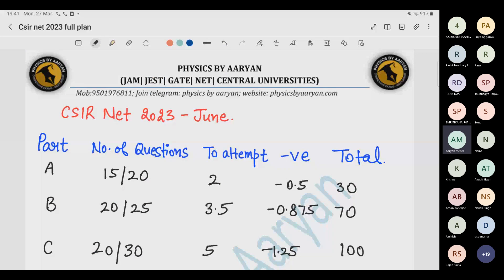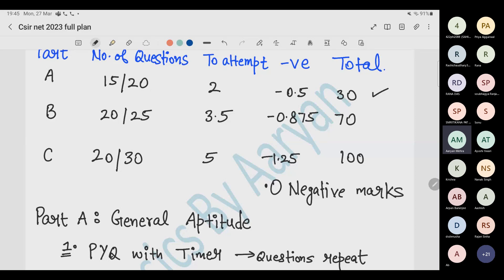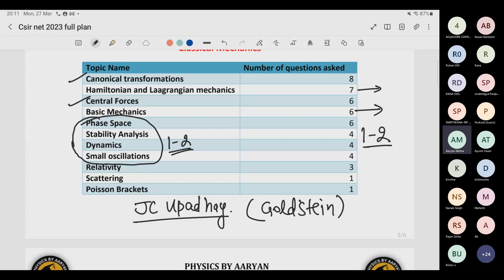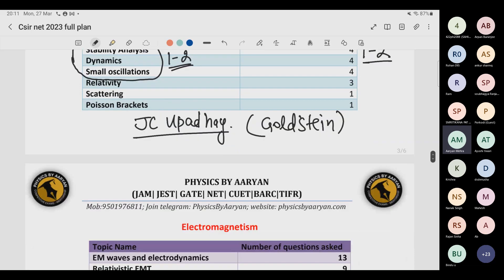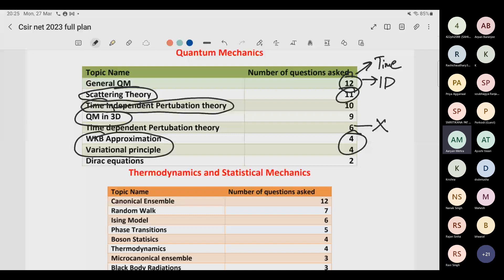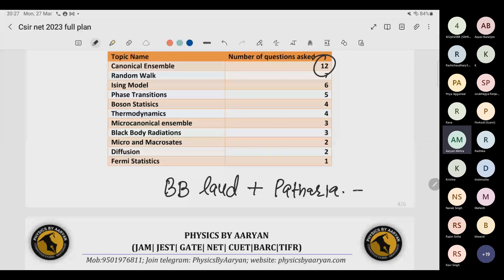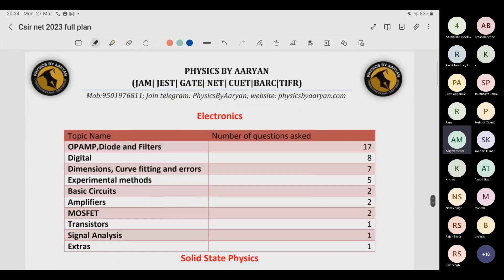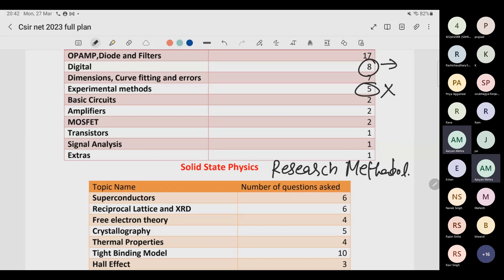CSIR NET 2023 Exam Full Analysis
In this session, I discussed about the detailed analysis of CSIR Net Exam. I discussed the trends of PART-C of the syllabus. How to cover entire syllabus in last 2 months.

How to revise and how to solve problems.